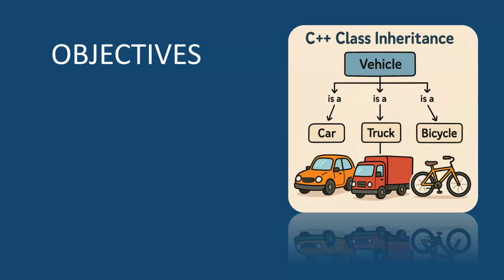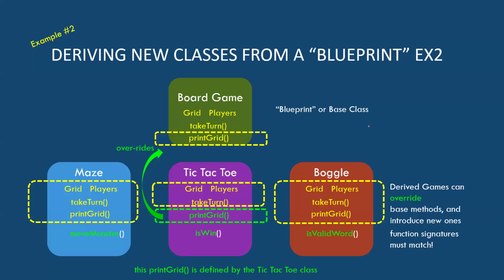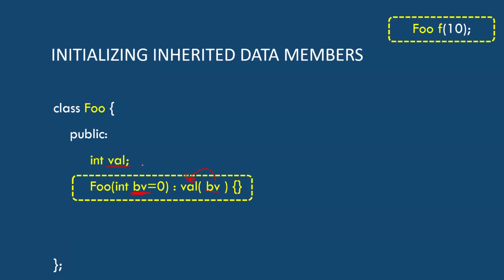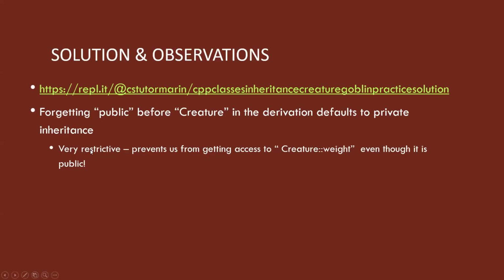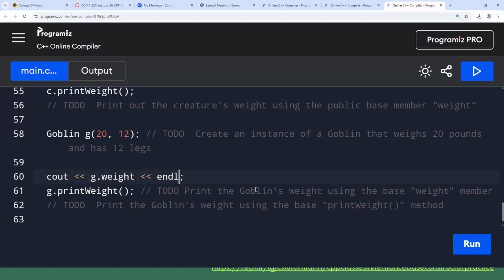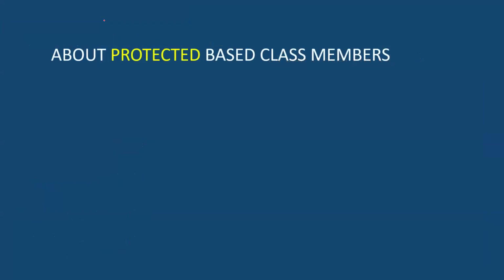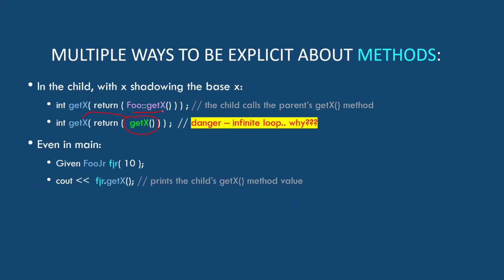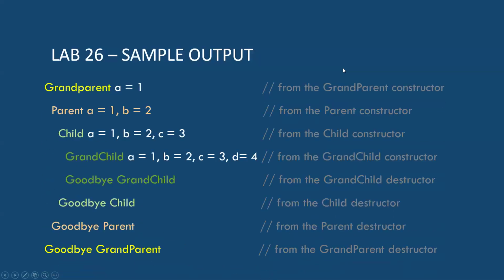Advanced C++ : Unit 26 GMT20250425 004208 Recording 1920x1080